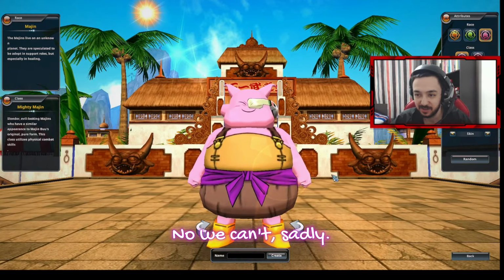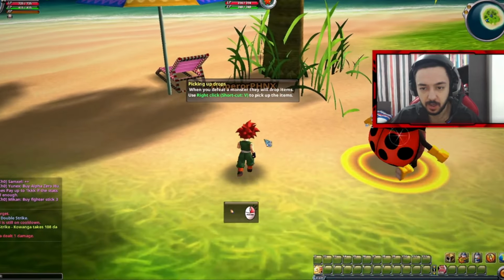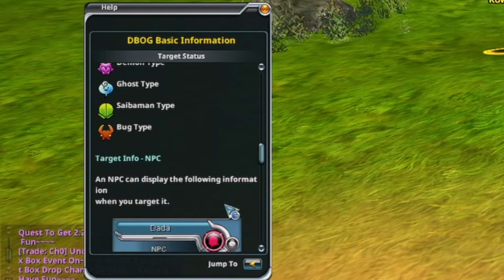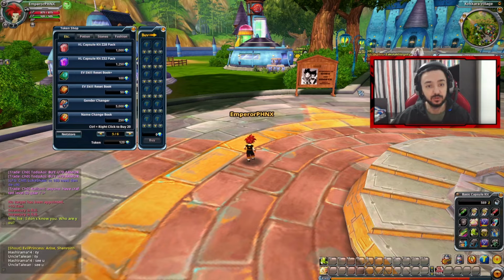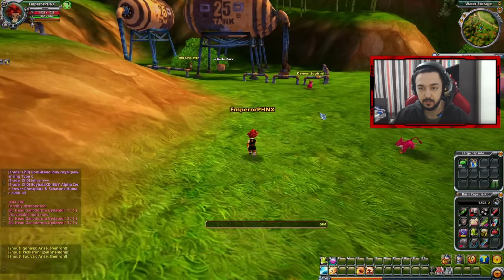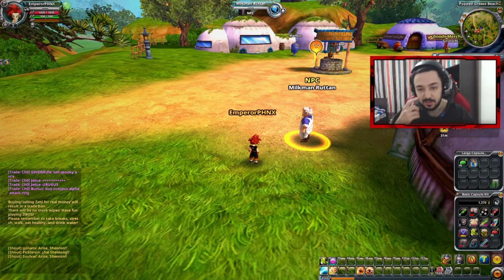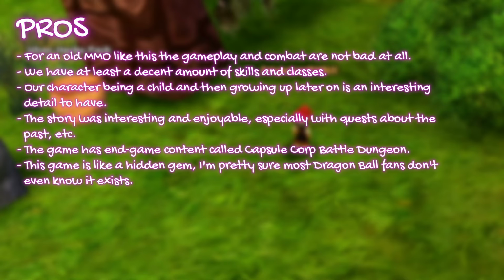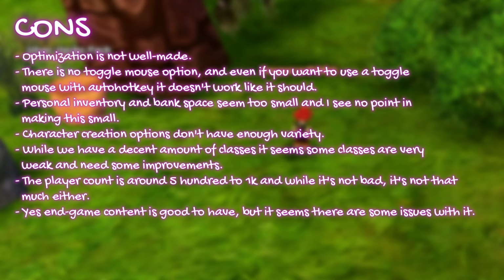Dragon Ball Online in 2024 | First Impressions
0:00 Introduction of the Game
1:02 Character Creation
3:16 Story & Prologue
5:39 How To Make The Game Fullscreen
6:03 Enemy Types
6:32 Driving Jet Squirrel!
7:12 Transportation System
7:52 How To Buy Inventory Space
11:13 Goku's Capsule!
12:21 Is The Game Is P2W, Or Not?
15:06 PROS
16:14 CONS
17:43 OVERALL
17:59 Closing Speech